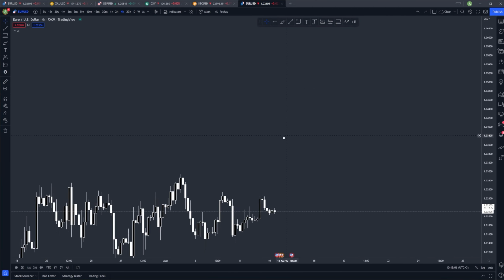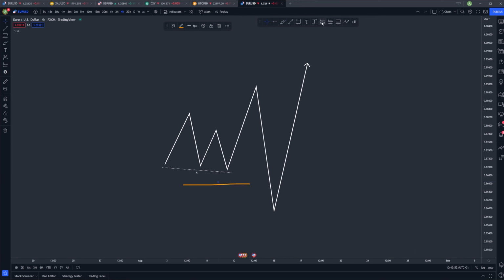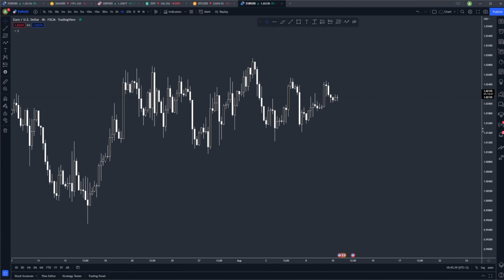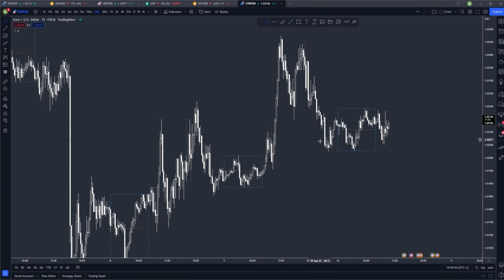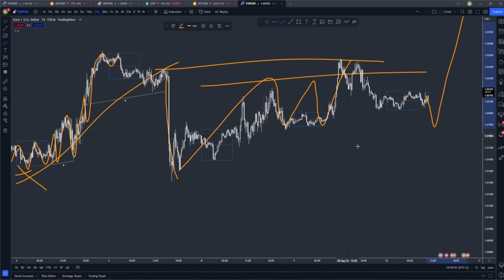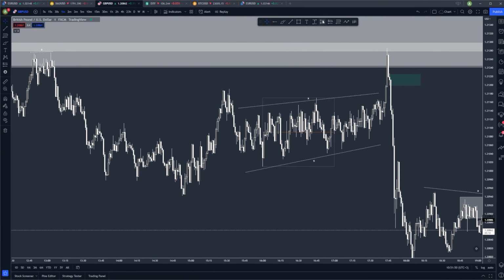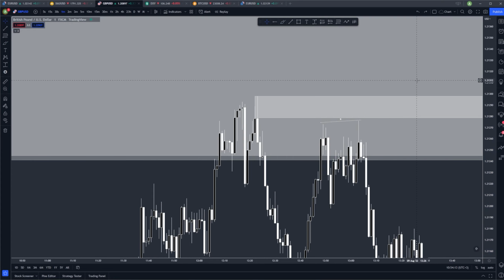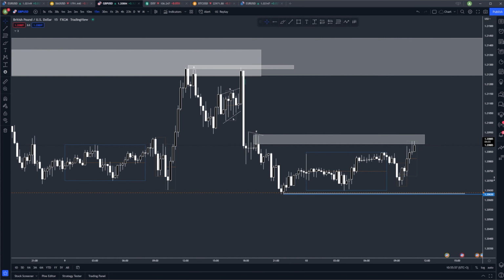Use LIQUIDITY To Make More Money - Smart Money Concepts [ Forex Trading Made Easy ]